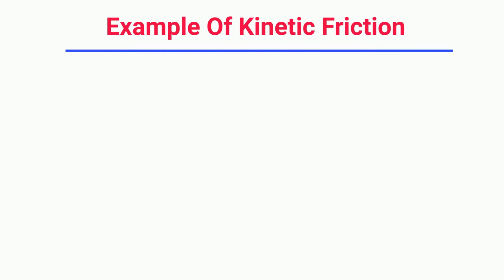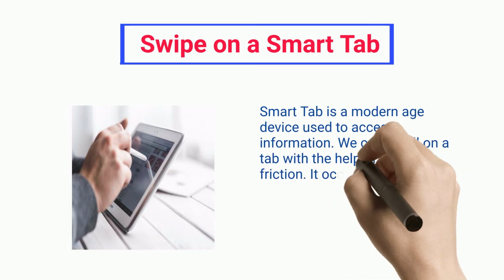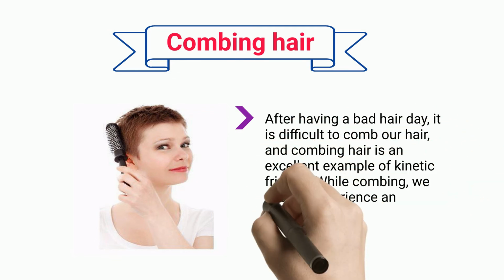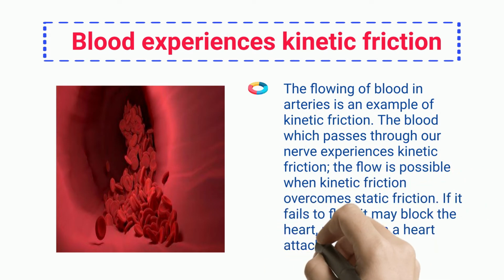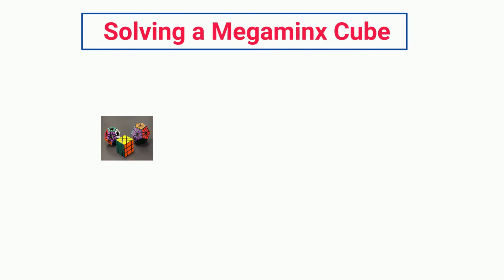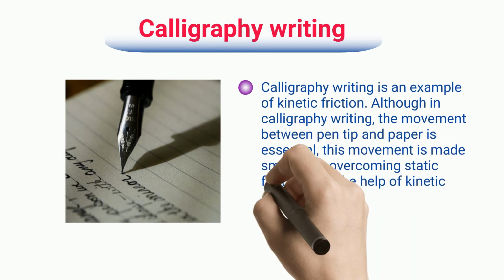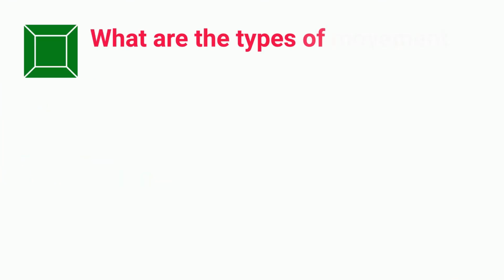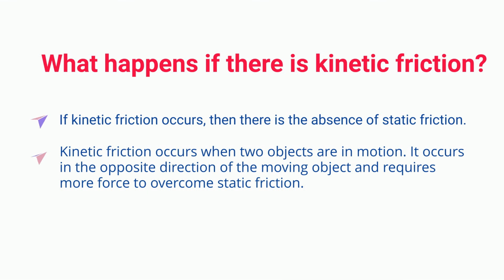20+ Example of kinetic friction: Detailed explanation